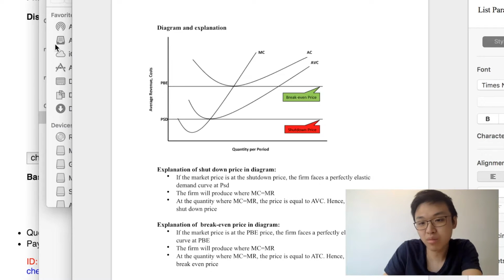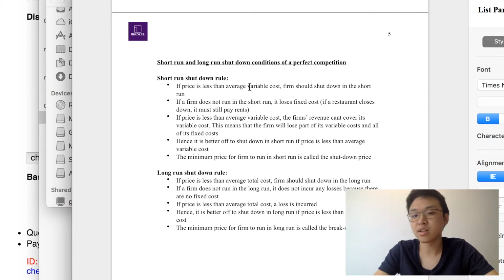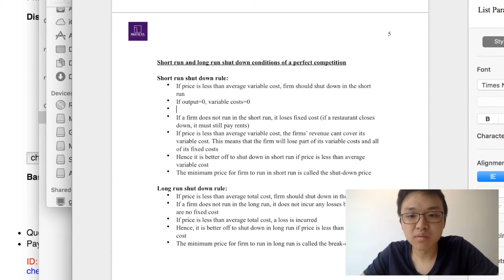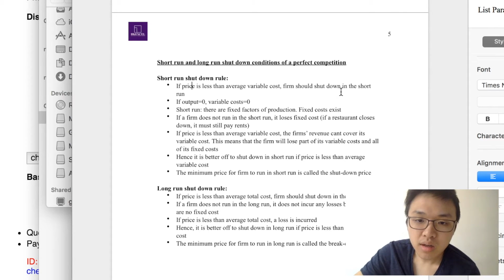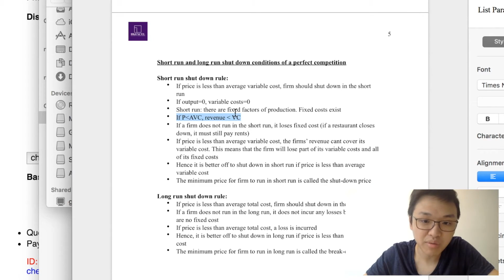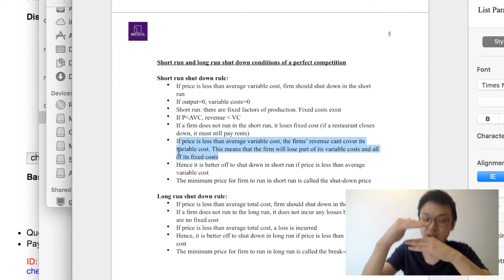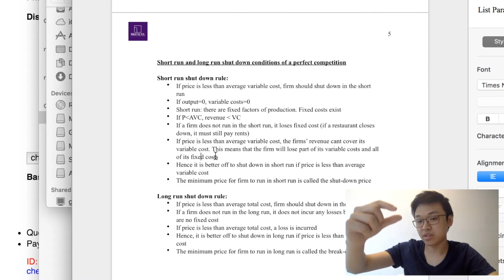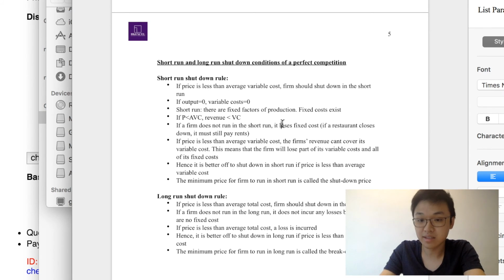IB Econ applied to the real world: Why do some restaurants shut down so soon?